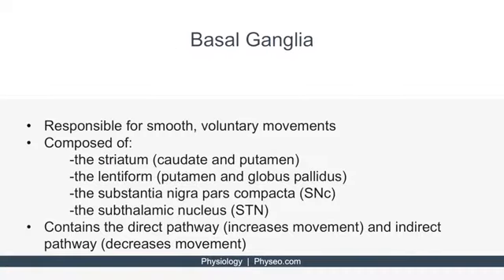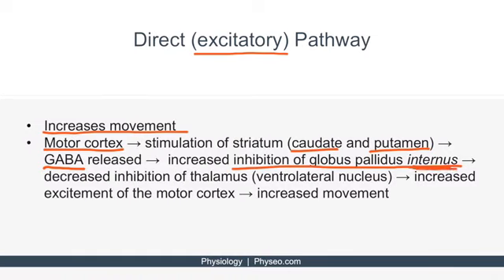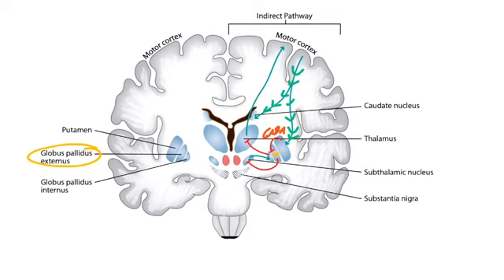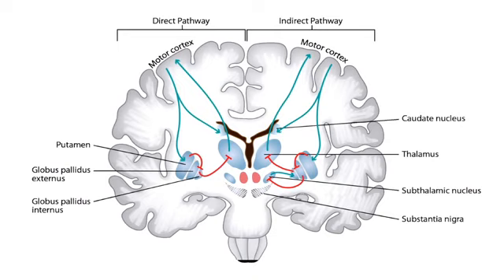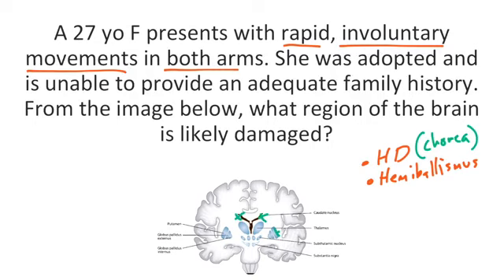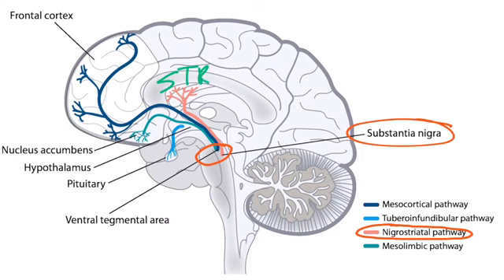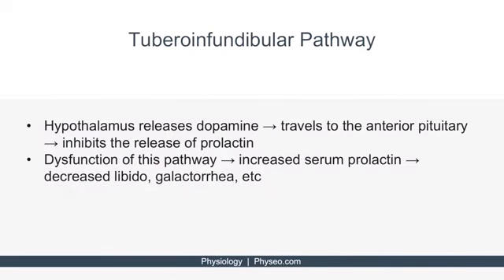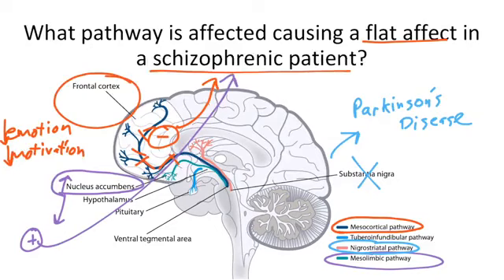14 декабря 2022 г.